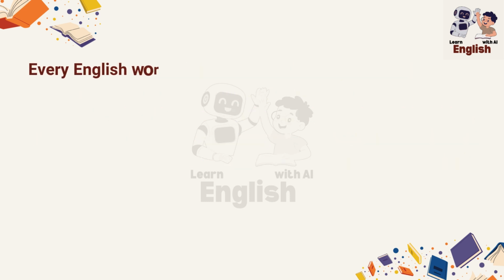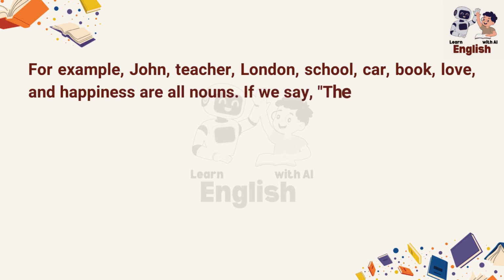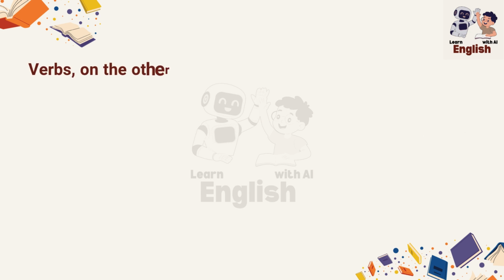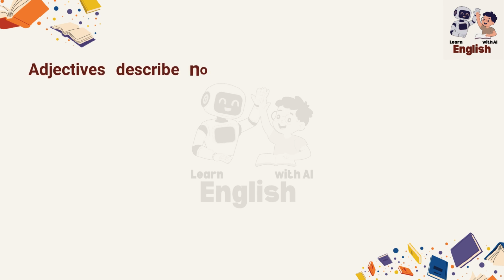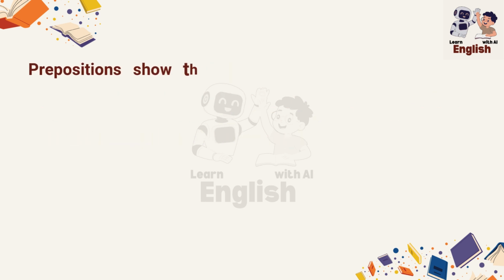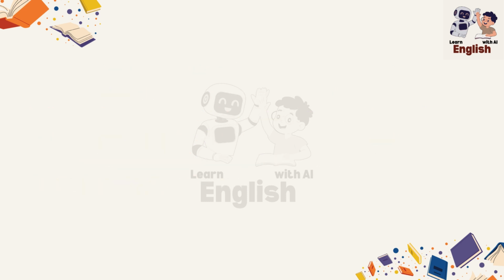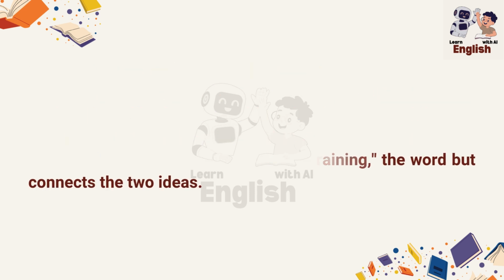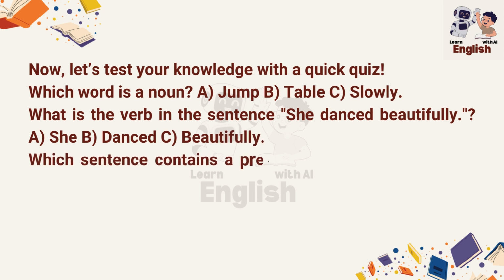Complete Guide to Parts of Speech | Learn English Fast | Speak English Fluently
Learn all 8 Parts of Speech in English in a simple and easy way!
In this video, we will cover:
✅ Nouns – People, places, things
✅ Pronouns – Words that replace nouns
✅ Verbs – Action words
✅ Adjectives – Words that describe nouns
✅ Adverbs – Words that describe verbs and adjectives
✅ Prepositions – Show relationships
✅ Conjunctions – Connect words and sentences
✅ Interjections – Show emotions

This lesson is perfect for beginners and intermediate learners who want to master English grammar step by step. By the end of this video, you will clearly understand what Parts of Speech are and how to use them correctly in your sentences.

✔ Easy-to-understand explanations
✔ Clear examples for each part of speech
✔ Helps improve your speaking, writing, and listening

NOTE:
You can change the subtitle language easily. Just click on the gear icon (⚙️) on the video. Then click on "Subtitles/CC" and choose the language you want.

Also, you can change the speed of the video. Click on the gear icon  (⚙️) again, then click on "Playback speed" and choose if you want the video to play faster or slower.